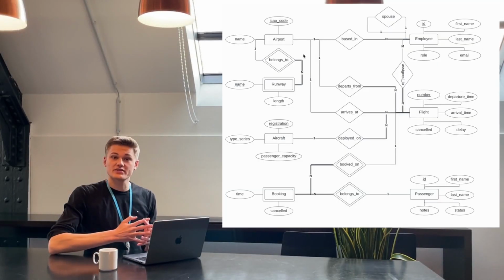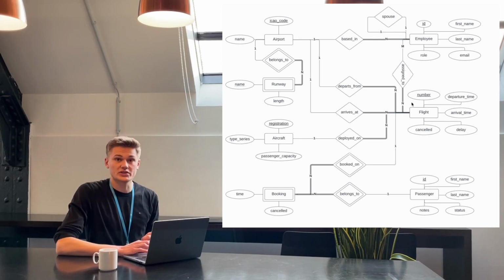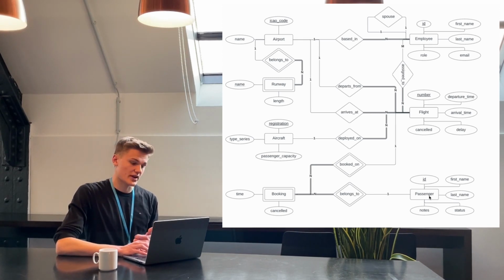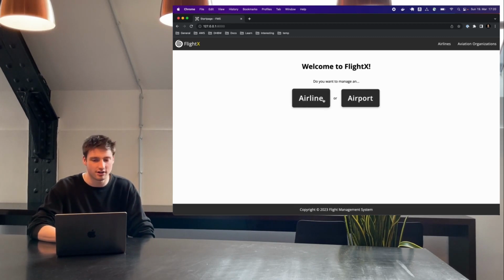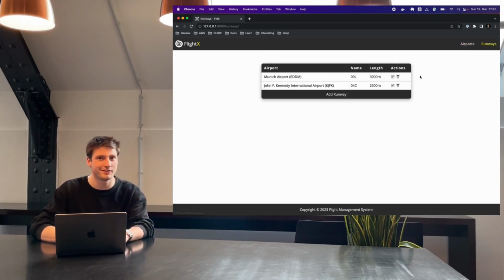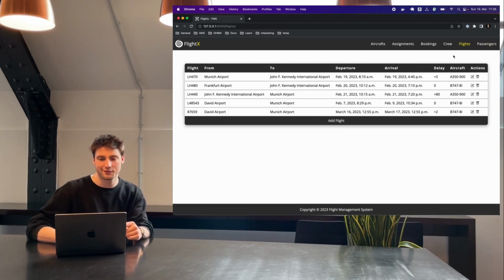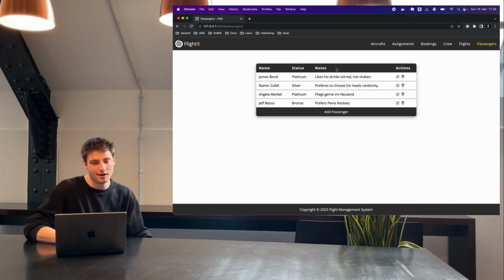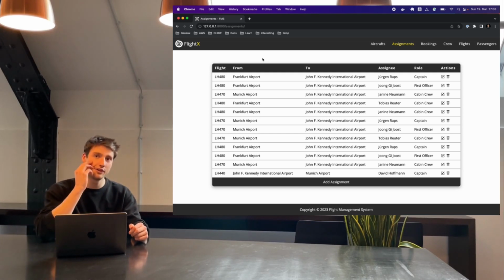Database Project FlightX (PostGeekGroup)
This Video explains how application functionalities work, showing the frontend of the application and briefly the structure of the database.